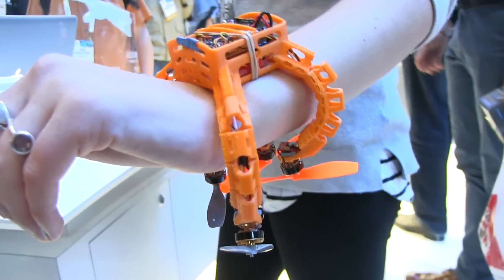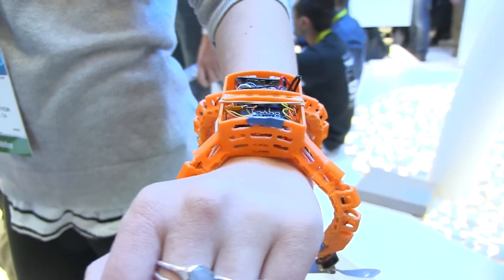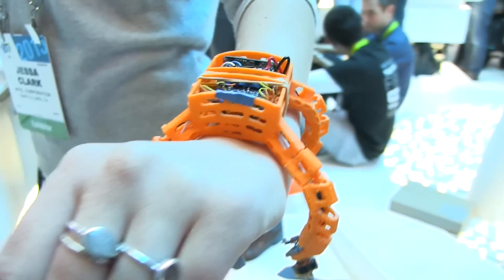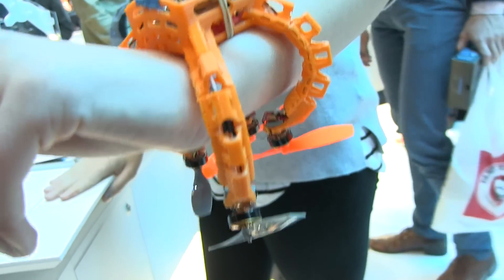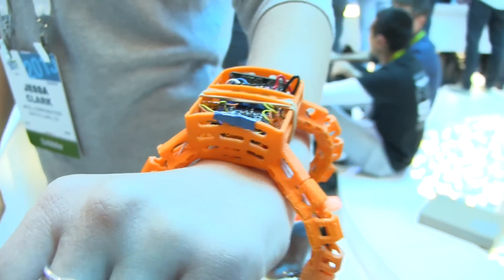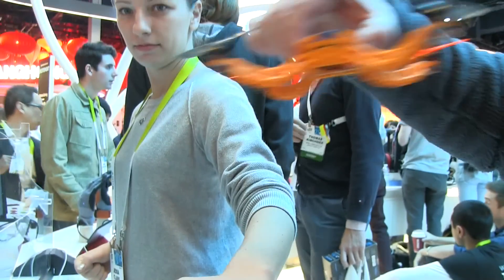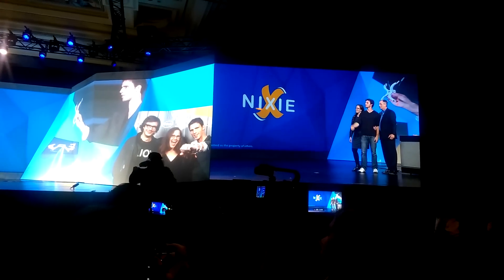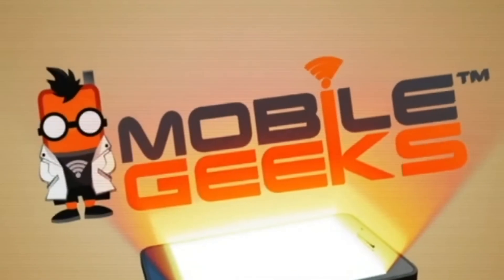Nixie - Wearable Drone for Taking Selfies - CES 2015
Nixie Wearable Drone Nixie was the winner of a Intel Wearable Competition, they took home the big prize and are ready to show off their wrist worn drone will fly out, take a photo and then return to you.  They'll have other modes on launch like the ability to fly around and follow you recording your lift.  This 60 gram wearable is powered by the Intel Edison SoC and we got to see it in action at the Intel Keynote at CES 2015.